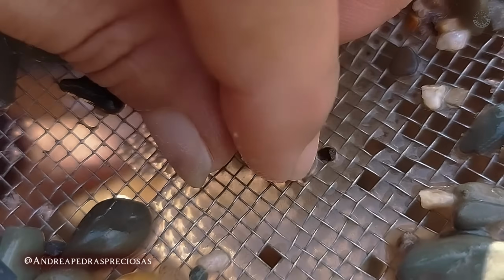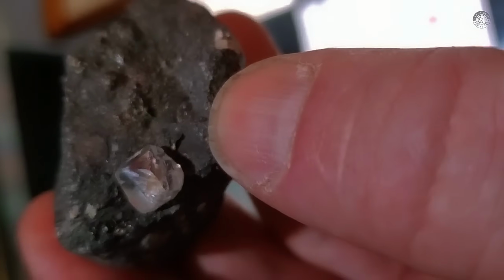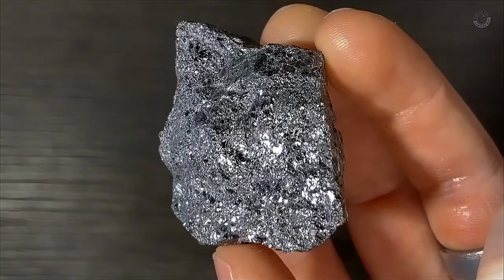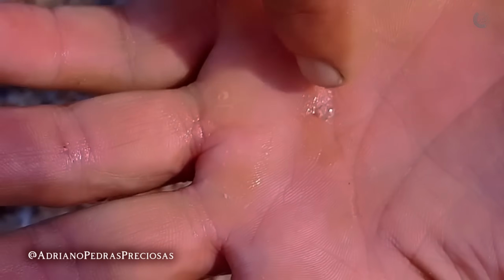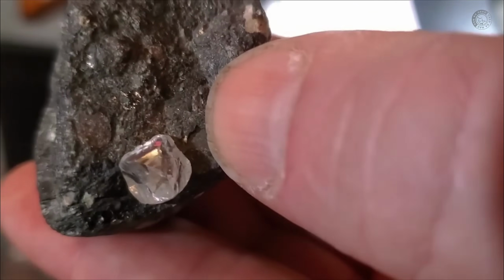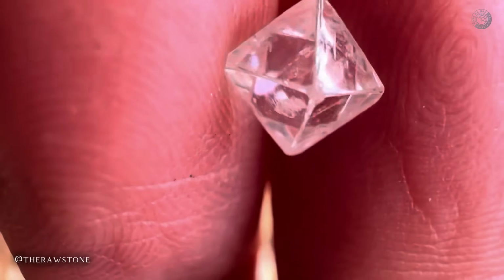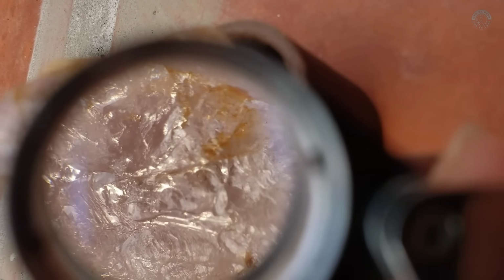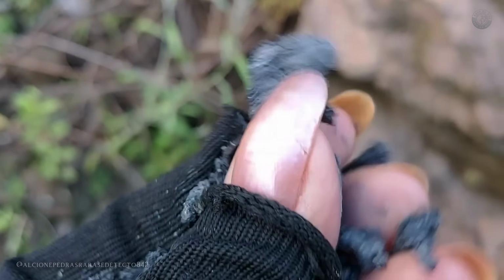That's how you'll find diamonds in nature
Hello Gem Hunter!
I'm sure you already know that diamonds are the most valuable gemstones in the world.
What you may not know is where in nature diamonds are found.
That's why it's important to know exactly what those signs are and what geological formations to look for in those places before you start your search.
There are many ways to find rough diamonds in nature, so in today's video I'm going to show you the easiest way.

Learn how to identify any gemstone by getting the gemology book for beginners at the following

I'm happy to cooperate